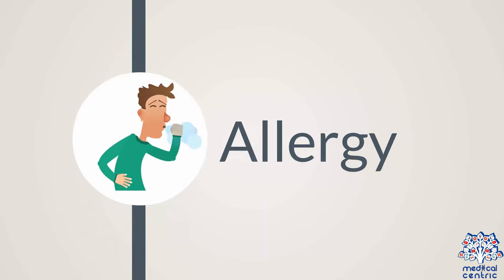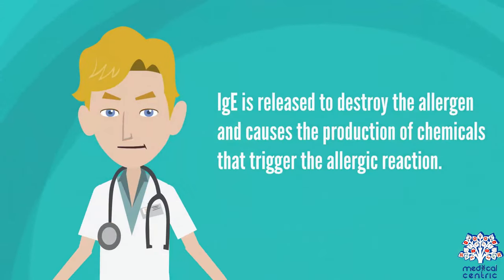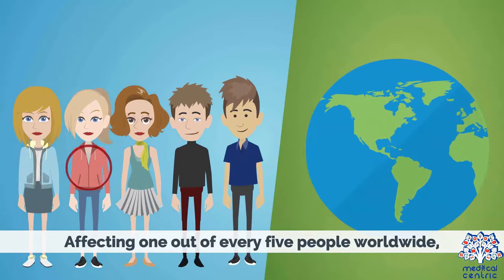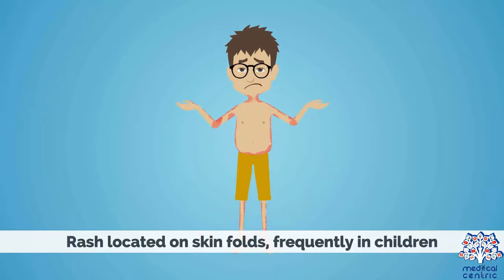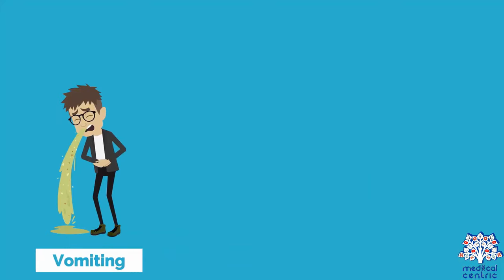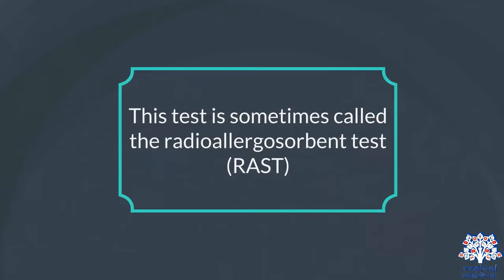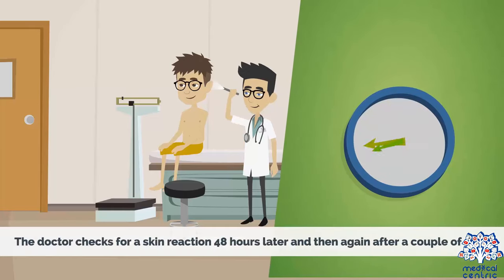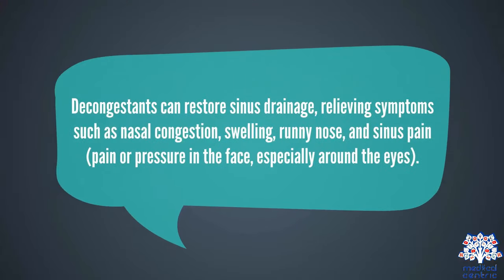What is Allergy? Causes, Signs and Symptoms, Diagnosis and Treatment.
Chapters

0:00 Introduction
0:22 Causes of Allergy
0:55 Symptoms of Allergy
2:37 Diagnosis of Allergy
3:42 Treatment of Allergy

Allergy occurs when a person's immune system reacts to substances in the environment that are harmless for most people. These substances are known as allergens and are found in dust mites, pets, pollen, insects, ticks, moulds, foods and some medicines.

A particular antibody called immunoglobin (IgE) causes allergic reactions. Antibodies are released to combat foreign and potentially harmful substances in the body.
IgE is released to destroy the allergen and causes the production of chemicals that trigger the allergic reaction.
One of these chemicals is called histamine. Histamine causes tightening of the muscles in the airways and the walls of blood vessels. It also instructs the lining of the nose to produce more mucus.
There are many types of anti-allergy medications. The choice of medication and how it is given depends on the severity of the reaction.
Long-acting antihistamines, These medications are available over the counter. They are meant to be taken for months at a time, even indefinitely. Most can be taken once a day and last for 24 hours.